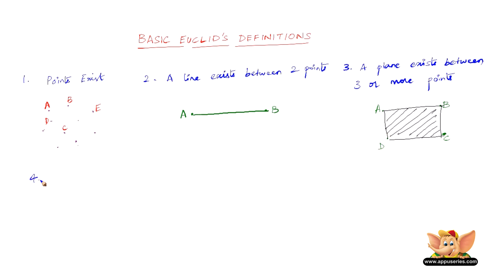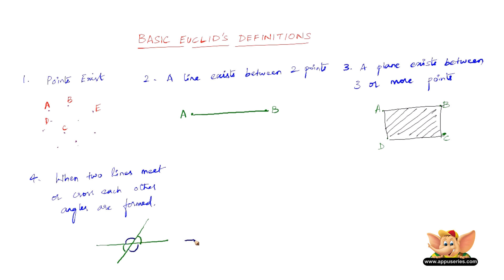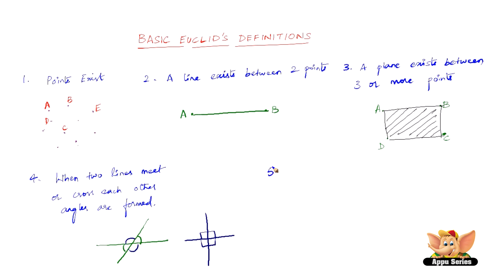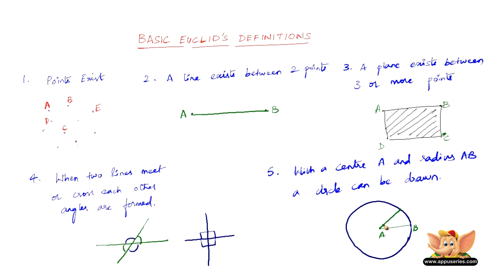What are the basics of Euclid's Geometry?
The most basics of Euclid's geometry are right here in this video! Watch this video and start your understanding of the Euclid's geometry in a simple way and share the knowledge!